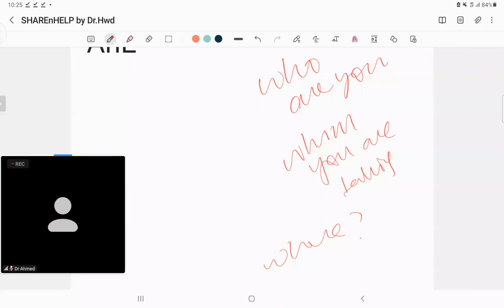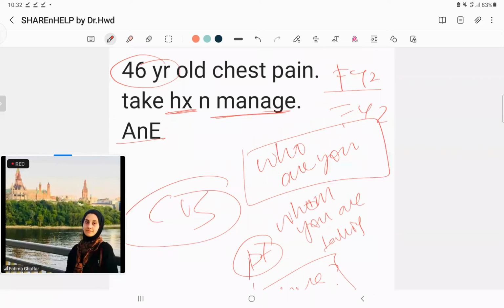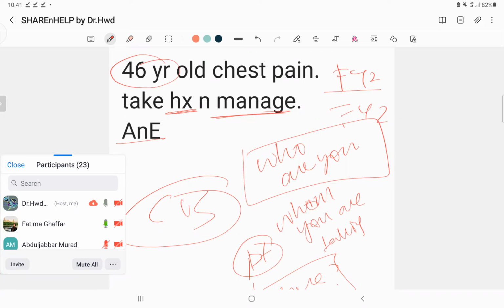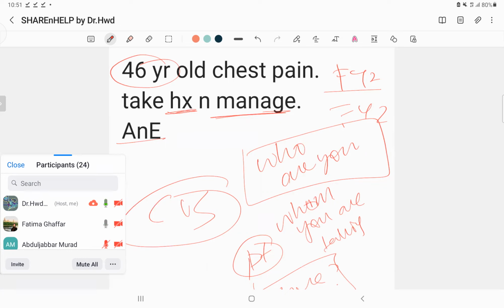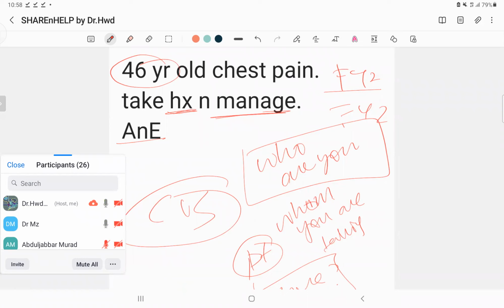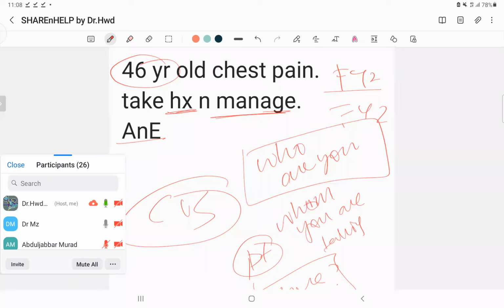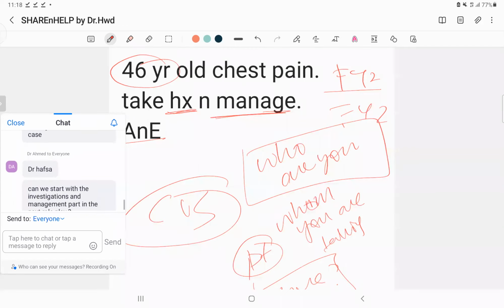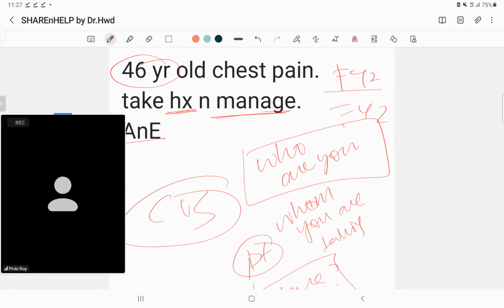PLAB 2 PRACTICE CVS BEGINNERS! VIA DR.HWD